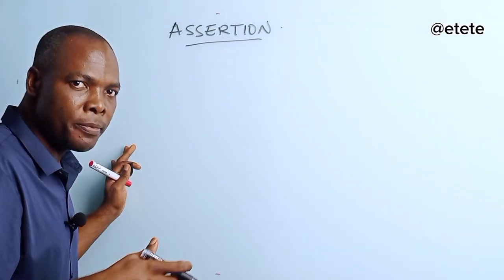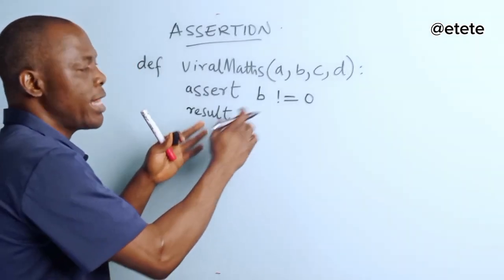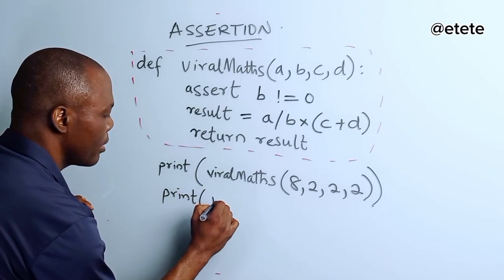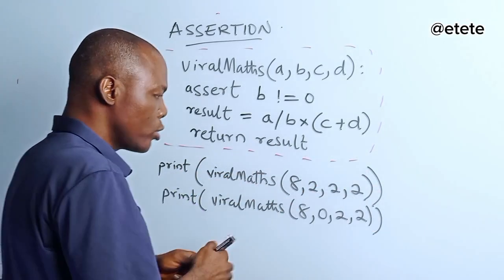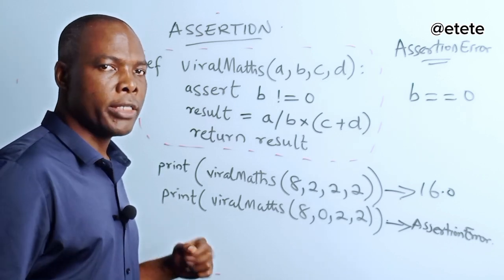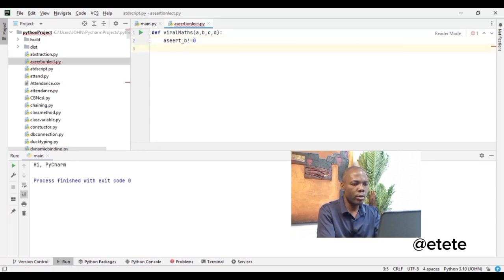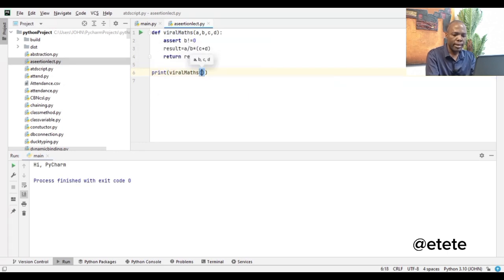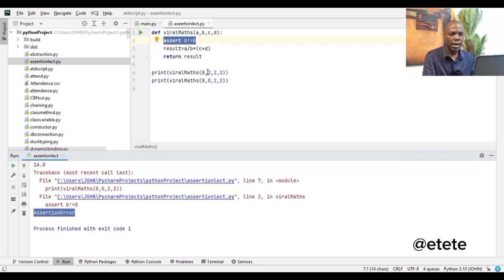Assertion in Python: Ensuring Your Code Works as Expected.